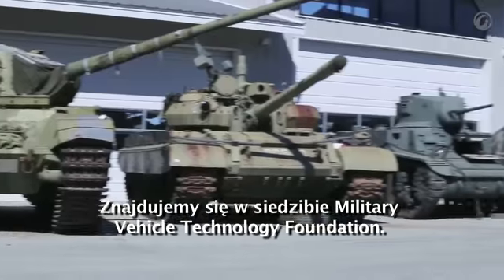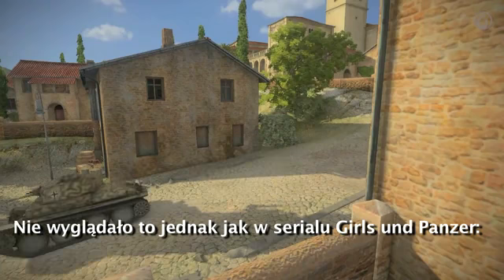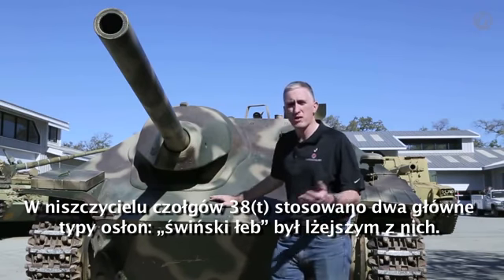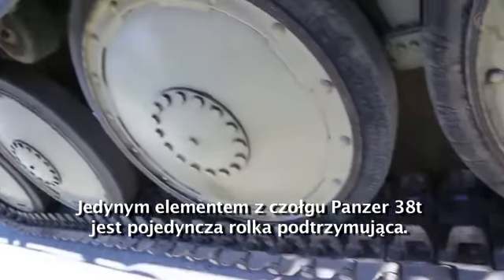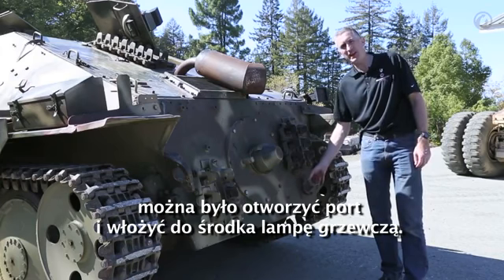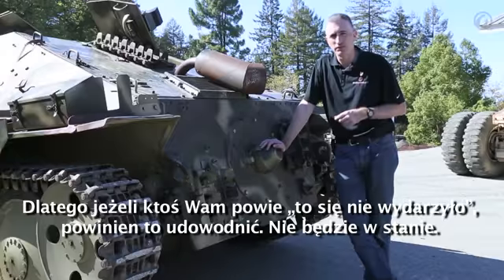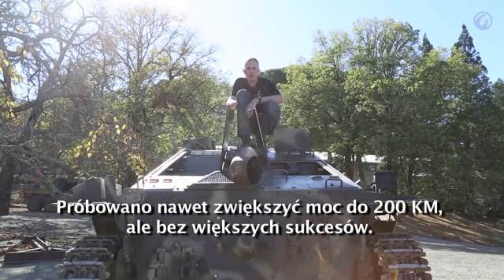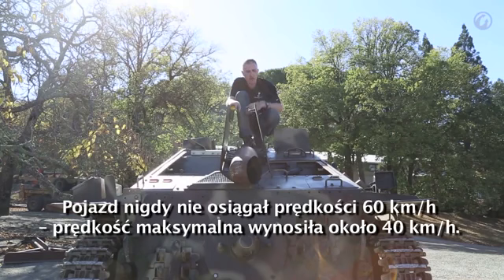Jagdpanzer 38(t) Hetzer - działo pancerne od Skody - World of Tanks [ENG/PL]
Dzisiaj poznamy bliżej niemieckie działo pancerne Jagdpanzer 38(t), znane jako Hetzer. Broń ta była masowo wykorzystywana przez wojsko III Rzeszy podczas II wojny światowej.

Co ciekawe, Hetzer produkowany był w zakładach znanych nam wszystkim zakładach Skody, które zostały przejęte przez Rzeszę. W sumie wyprodukowano prawie trzy tysiące egzemplarzy tego pojazdu.

żródło: gry.onet.pl

Zapraszamy na nasz FanPage II Wojna Światowa Kalendarium na Facebooku.Codziennie wydarzenia z Polski jak i ze świata z okresu II wojny światowej